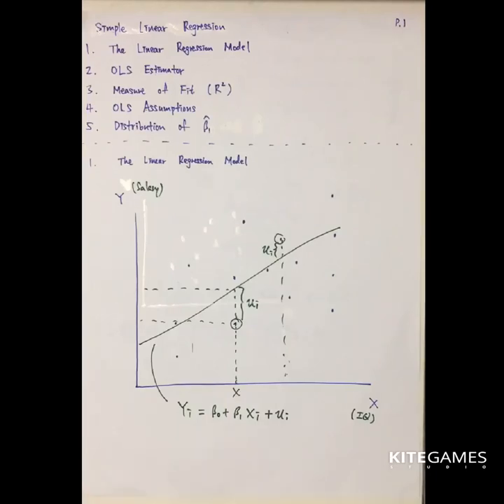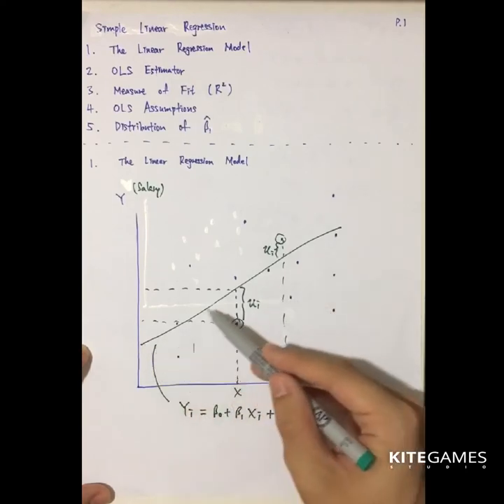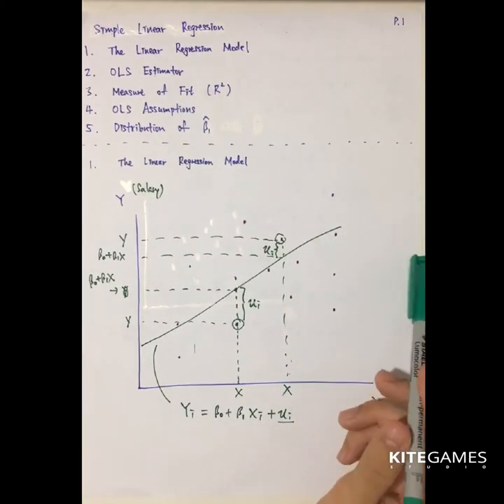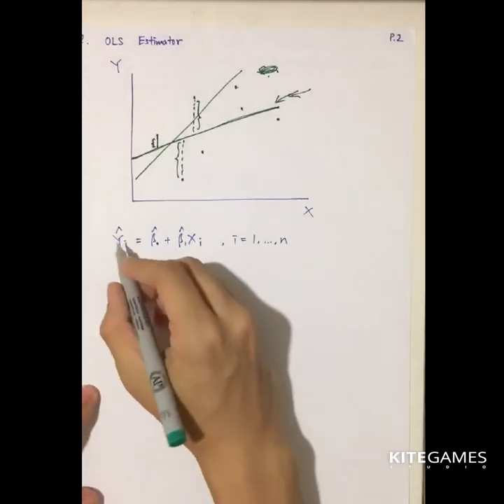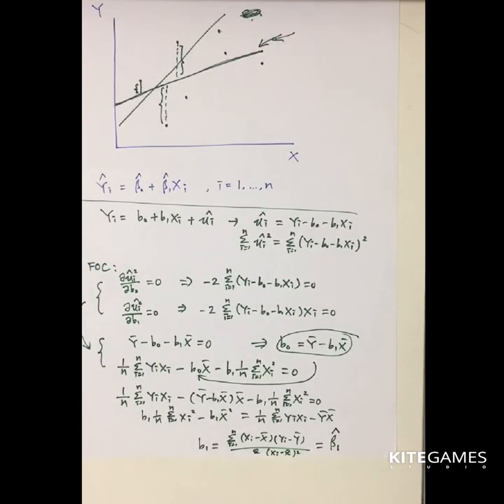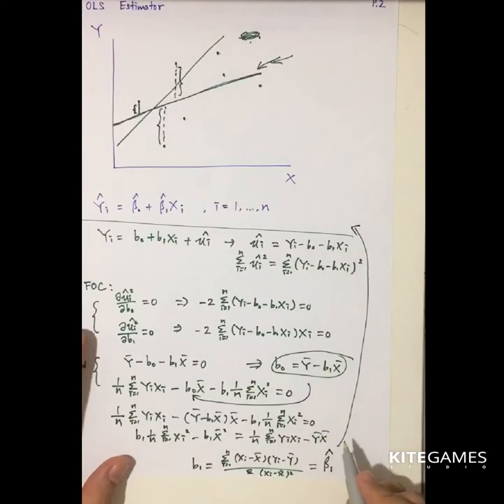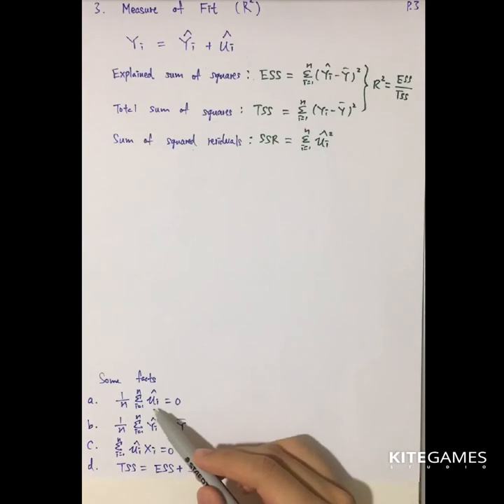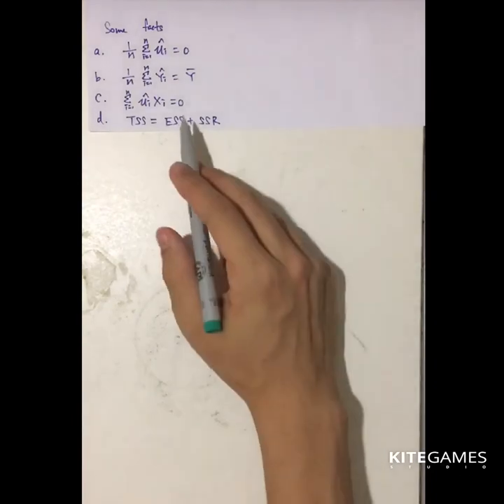4. Introduction to Econometrics: Simple Linear Regression (Part A)